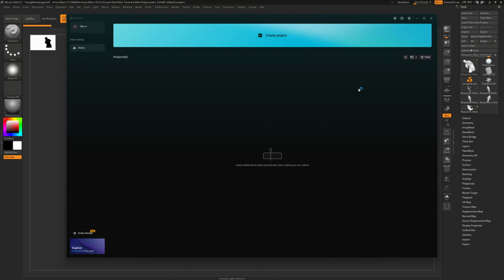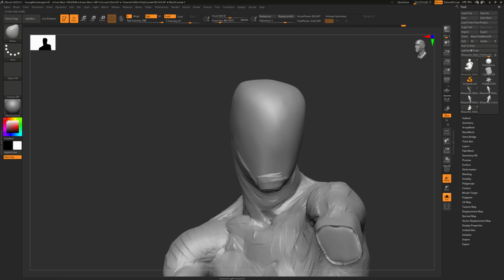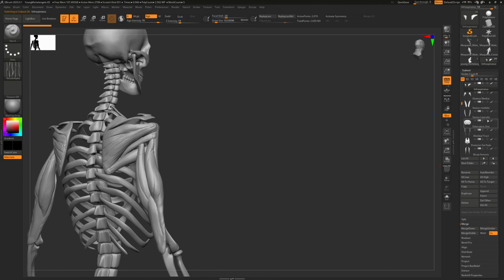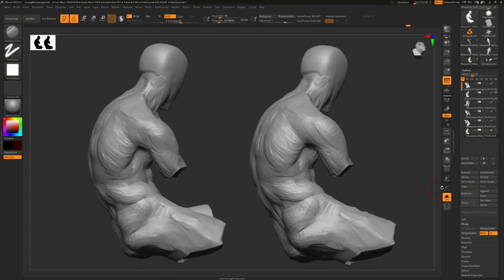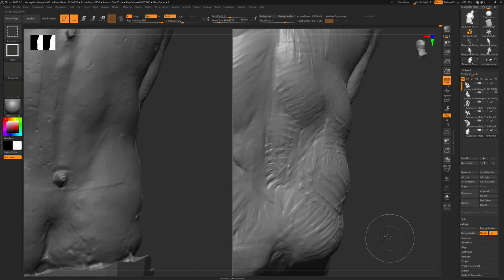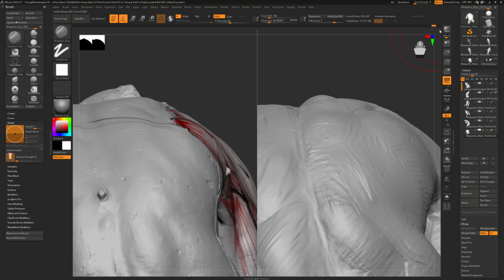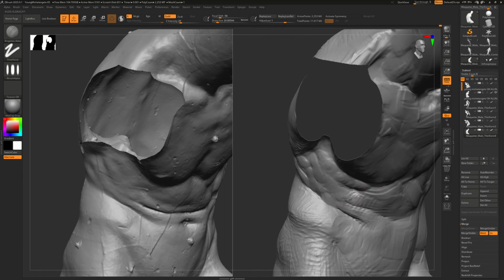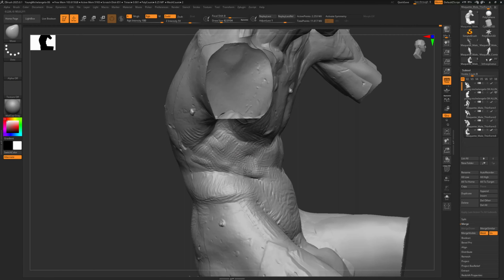Day 3 Of Drop Week July ‘25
We’re sculpting the arms today!

Join Ryan Kingslien for Day 3 of the Anatomy for Artists live drop as we sculpt the arms and hands

Starts Friday 9AM Pacific / 12PM Eastern.